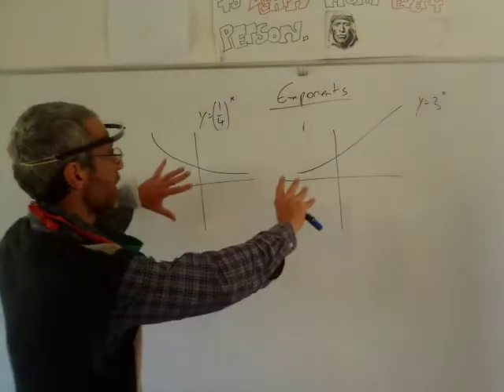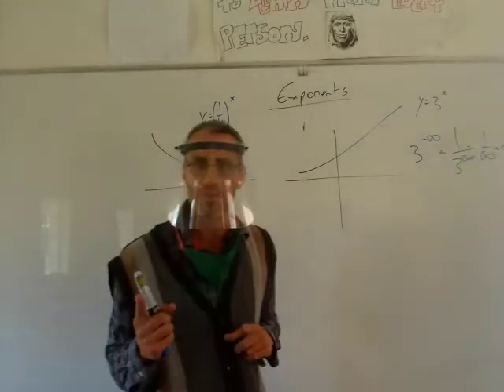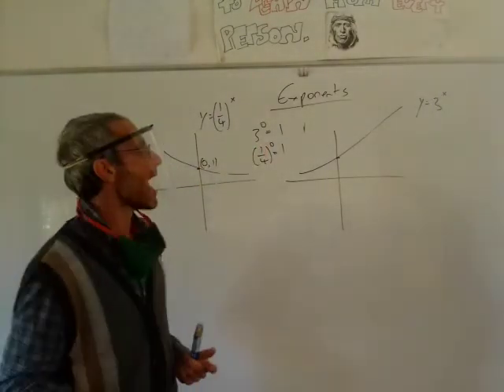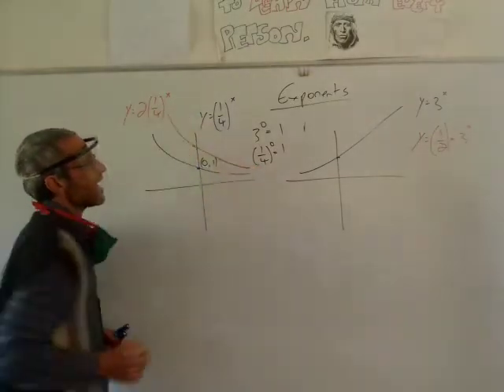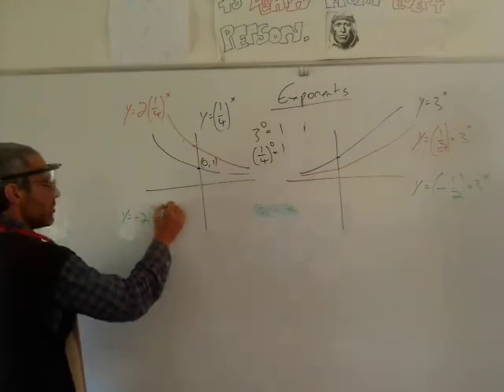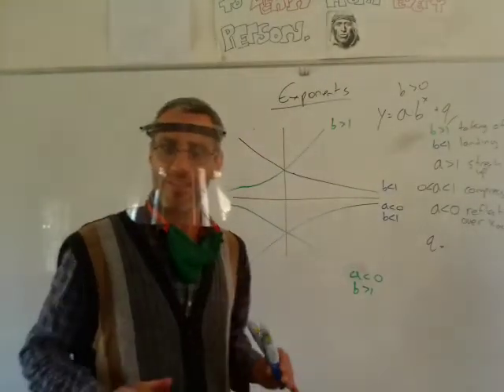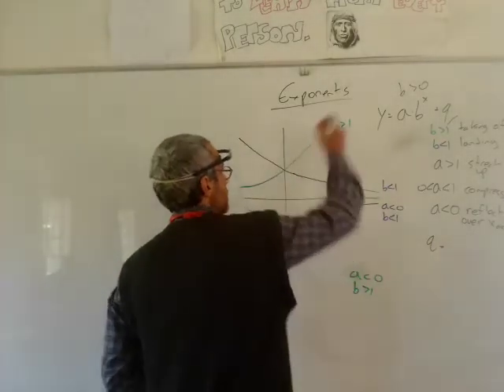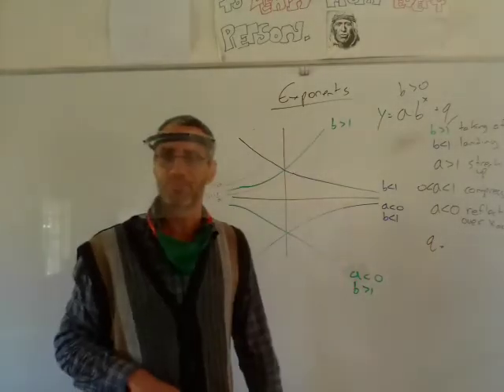Grade 10 exponents with vertical shift and strech